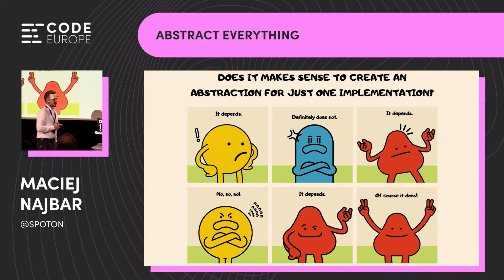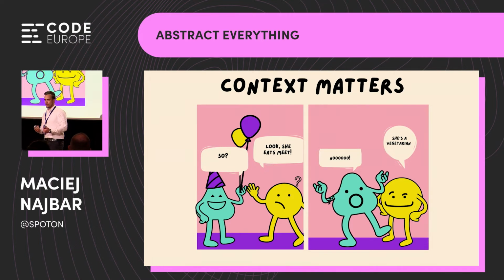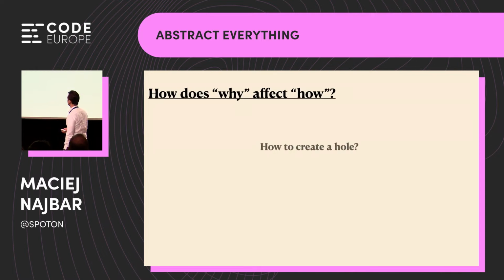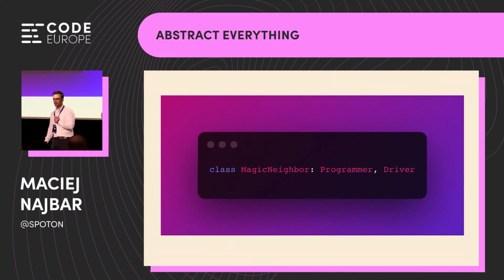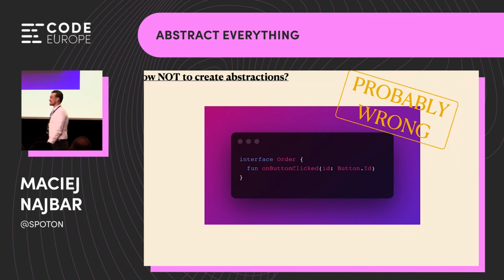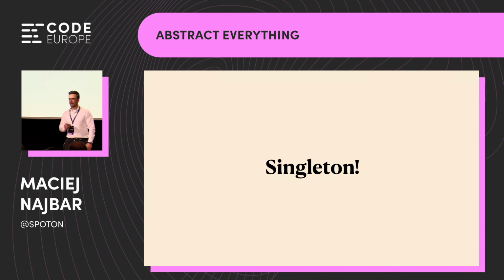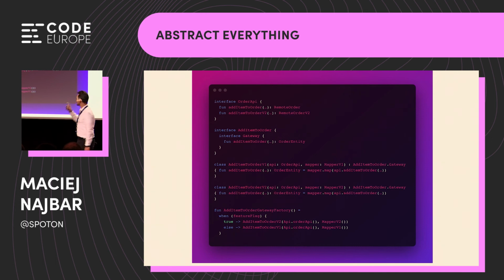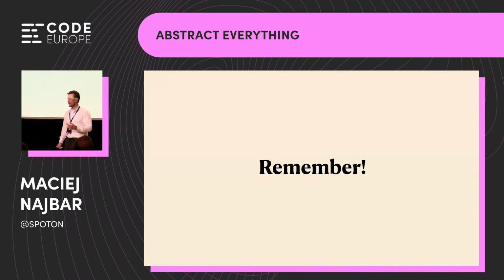Maciej Najbar (SpotOn) – Abstract Everything at Code Europe 2022 Future & Inspire Track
"I'll explain the ground rules of designing abstractions. I will be sharing with you what I use why-how-what for. We all already know how to use abstractions in real life. We constantly do so: calling a doctor, fixing a car, etc. This lecture is for you to give you a little push that I hope will lead you to a cleaner, more flexible, more testable and more reliable code." Maciej Najbar from SpotOn (Code Europe 2022 Cracow City Partner) at CE22 in Cracow on June 1st 2022.

Let's make Code Europe 2023 the best Tech Festival around! Join us as the Partner in May/June 2023!

Check out SpotOn which delivers awesome Point of Sale Systems for Businesses